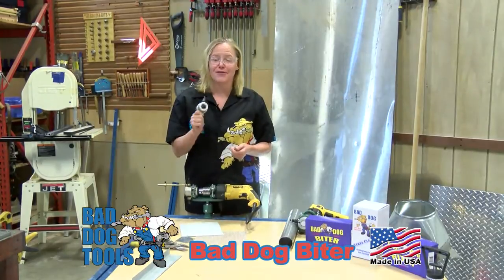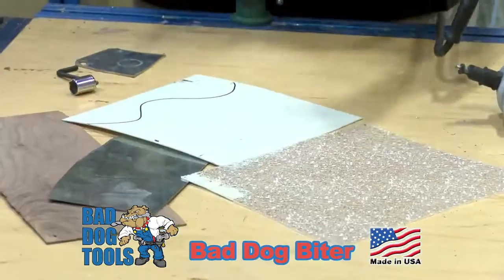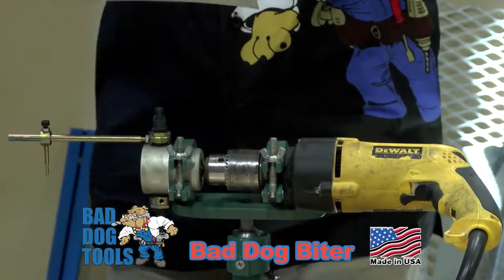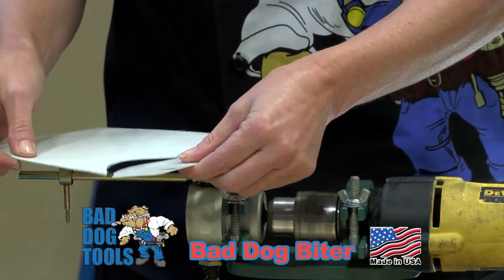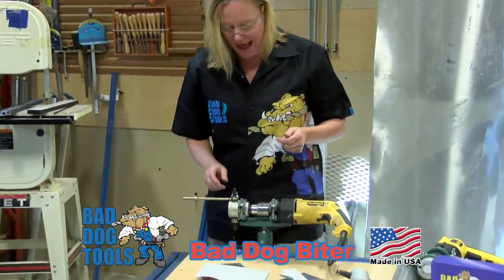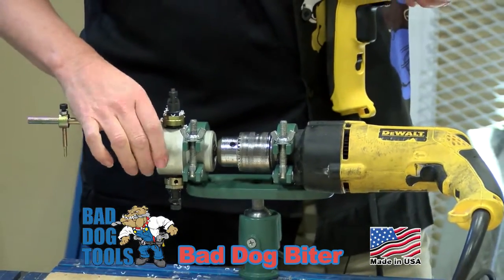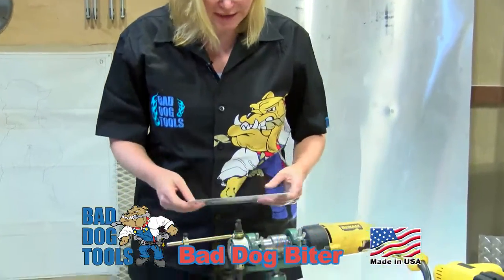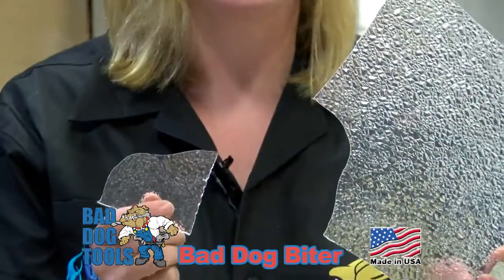Bad Dog Tools :Bad Dog Biter Nibbler tools cuts all your sheet materials Quick and easy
Bad Dog Tools: BAD DOG Biter versatile nibbler with 2 heads Bad Dog owner shows how to get the most out of your biter in the Bad Dog Versa Clamp